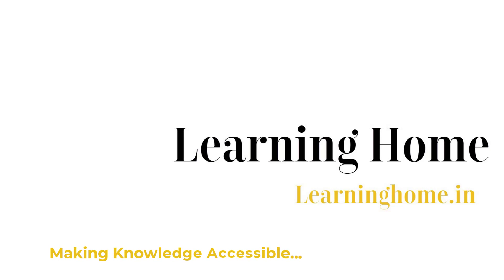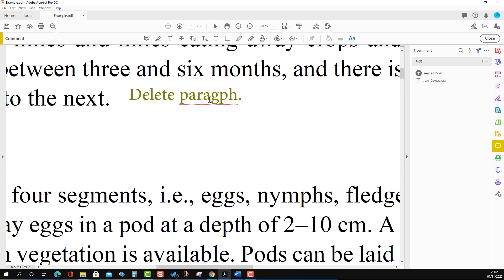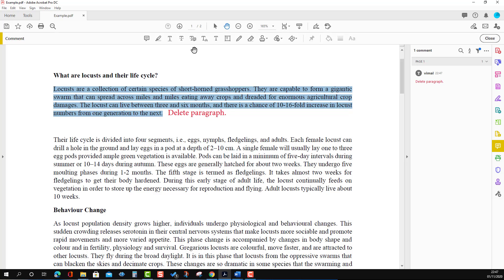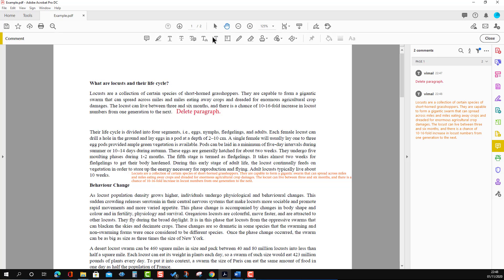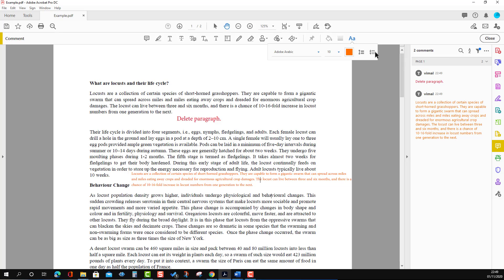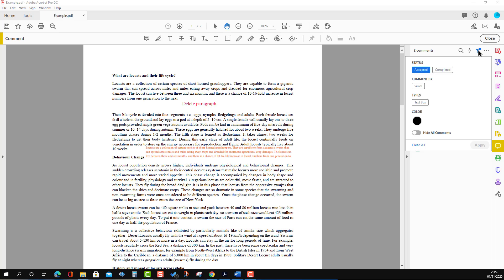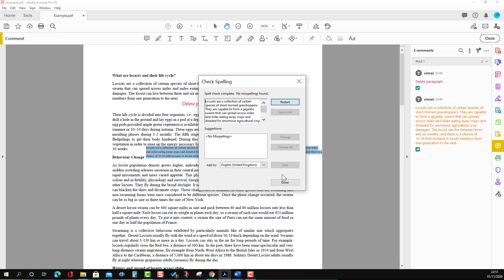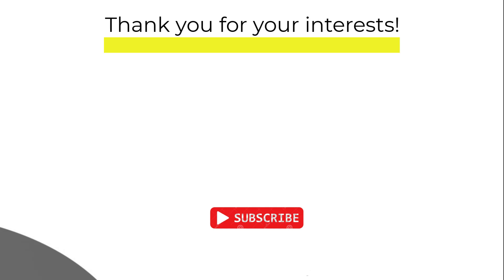How to add text comment tool Adobe Acrobat Pro DC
This is an educational video demonstrating How to Add text comment tool adobe Acrobat Pro DC. Topics are summarized as follows.

00:00 Introduction
00:25 Activate Comment tools/ Comment tools in adobe acrobat
01:10 Change font size, type, and color of text comment in Adobe Acrobat
01:35 Text comment from Clipboard in Adobe Acrobat
02:35 Change text comment box size and position in Adobe Acrobat
04:08 Change text comment status in Adobe Acrobat
04:40 Sort and filter text comments in Adobe Acrobat
06:20 Check spelling of text comment in Adobe Acrobat
07:00 Conclusion